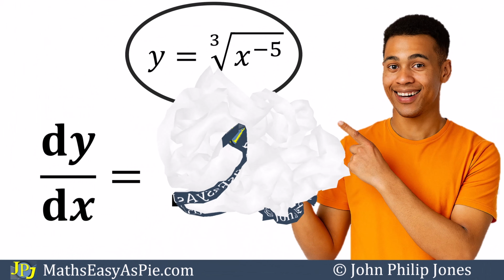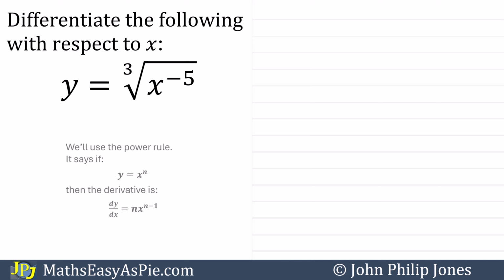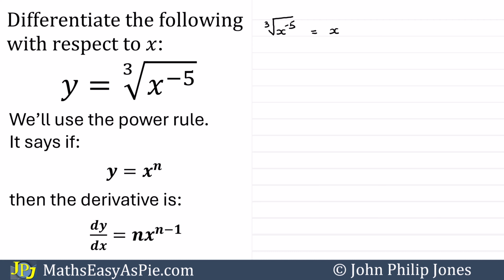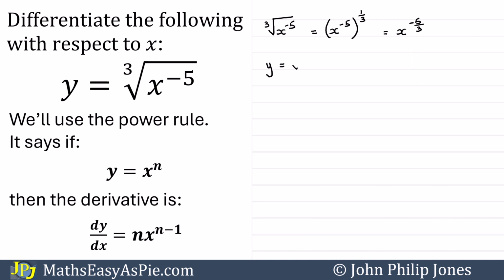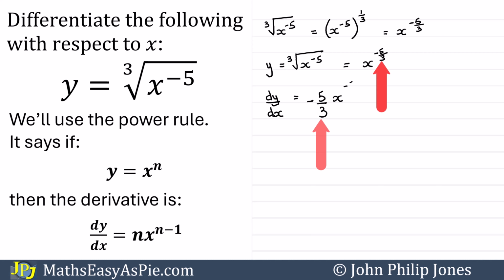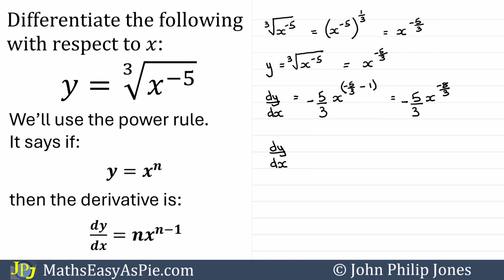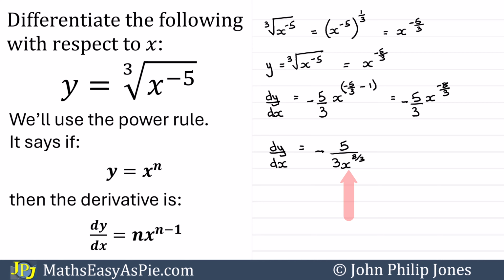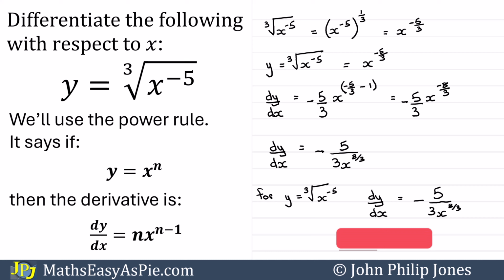How to Differentiate the Cube Root of x to the minus five.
Struggling with radicals and negative exponents? In this quick tutorial, we’ll walk through how to find the derivative of the cube root of x to the minus 5.

Using simple, step-by-step reasoning. You’ll learn how to rewrite the expression using rational exponents, apply the power rule, and simplify your final answer—all with clear explanations and visual support.

Perfect for beginners brushing up on calculus or anyone who wants a clean, confident walkthrough of this tricky-looking derivative.